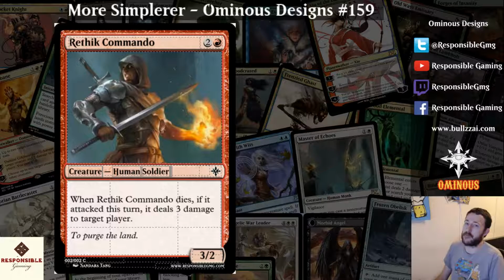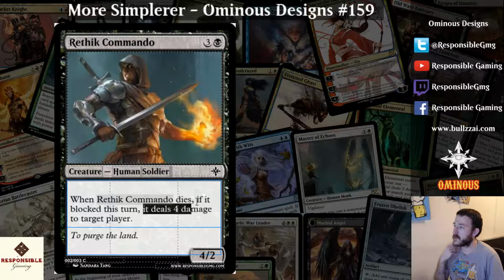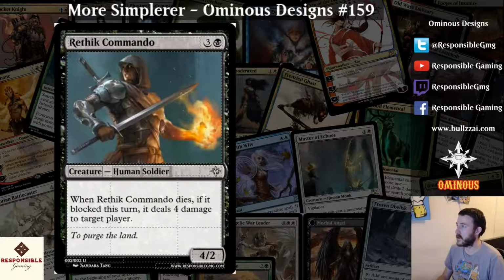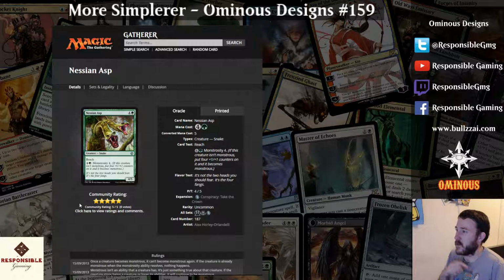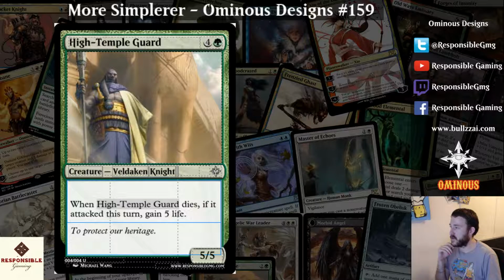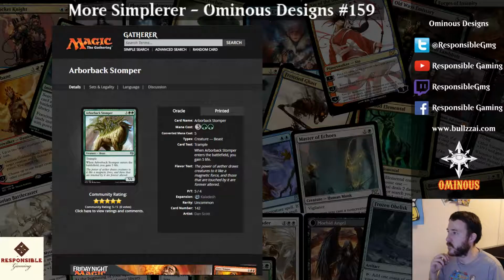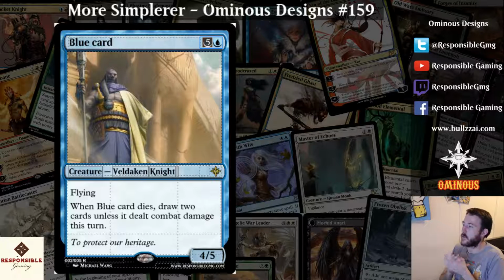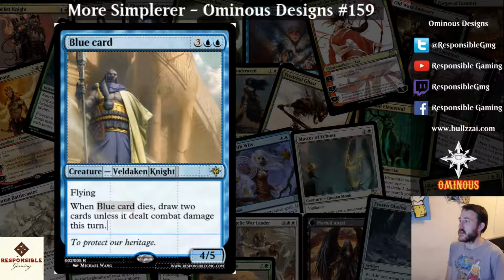More Simplerer - Ominous Designs #159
1:15 Cornered Hellhound
10:08 Hills Wanderer
21:51 Stoic Arbiter